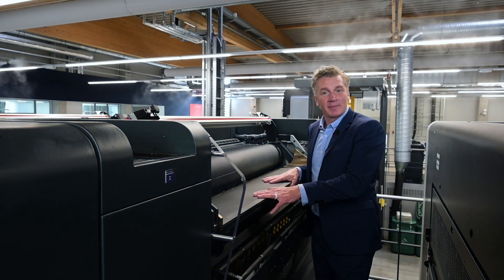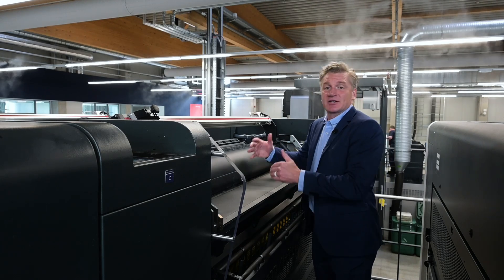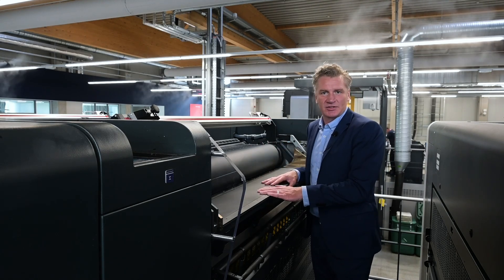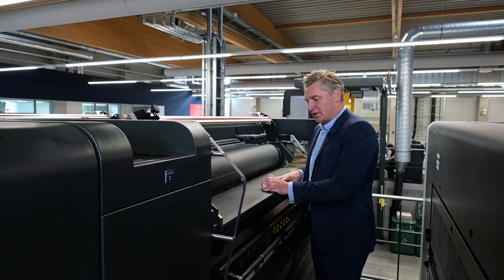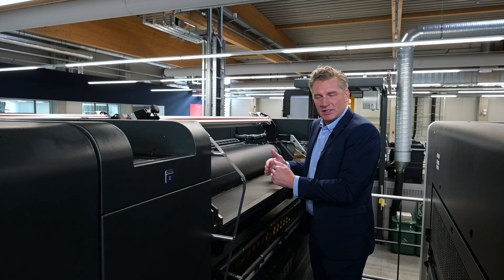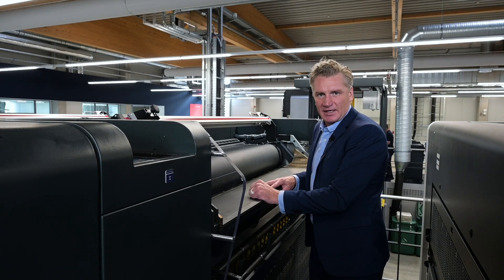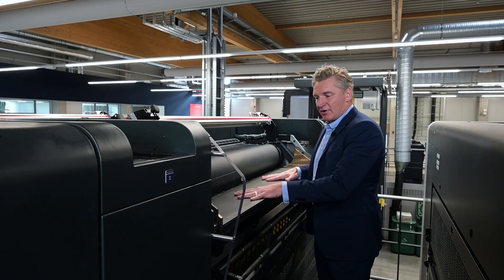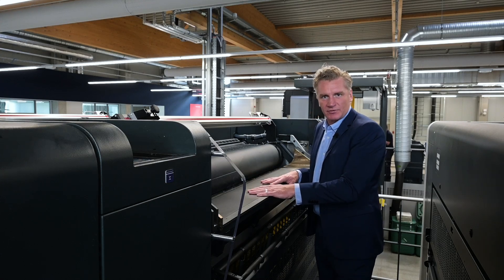Koenig & Bauer 360 | Special Features of the ColorTronic ink ducts on a Rapida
Koenig & Bauer 360 - Taking You Around the World of Print.

Productivity starts here - Chris Travis explains the special features of the ColorTronic ink ducts on Rapida presses: from the stability of the ink fountain and ductor to the EasyClean system, the doctor blades and the special mechanism that enables the ink fountain to be pressed evenly against the ductor, thus creating the conditions for reliable colour control and high ink consistency. Enjoy watching!